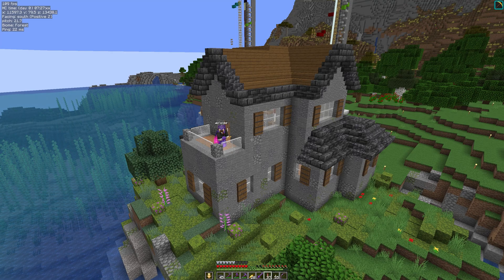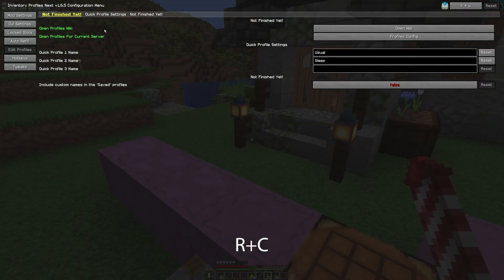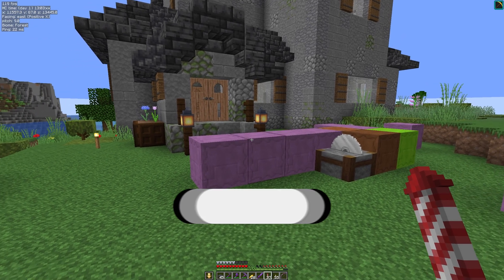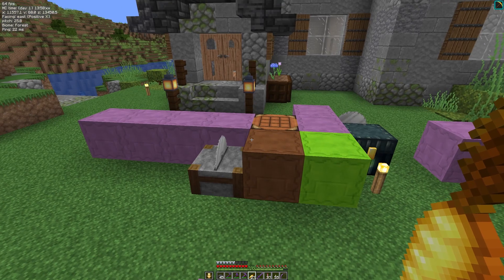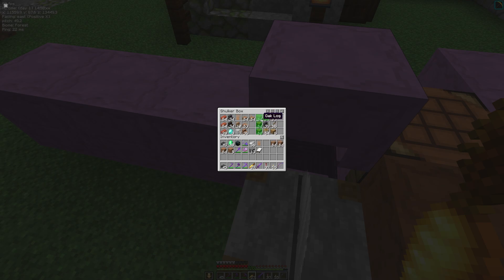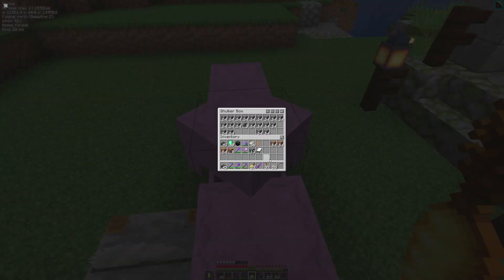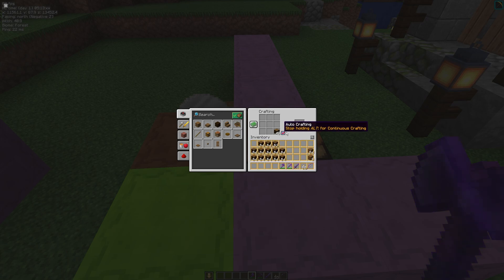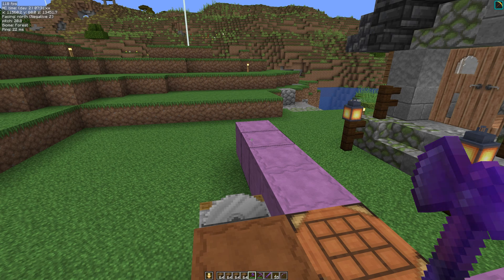Minecraft Mods Inventory Profiles Next Tutorial (1.19)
It's time for a tutorial on Inventory Profiles Next a Minecraft Fabric mod that helps with sorting out your inventory, shulkers, crafting and other stuff!

00:00 Intro
00:20 Installing Fabric and Mods
00:33 Config Menu
01:20 Sorting
04:02 Crafting
04:58 Server Warning
05:28 Inventory Profiles